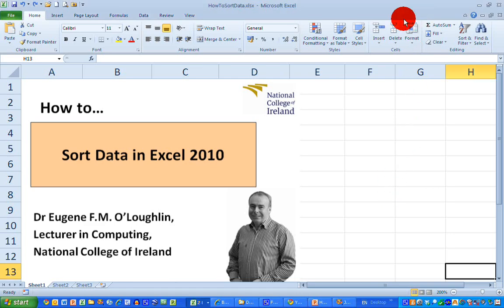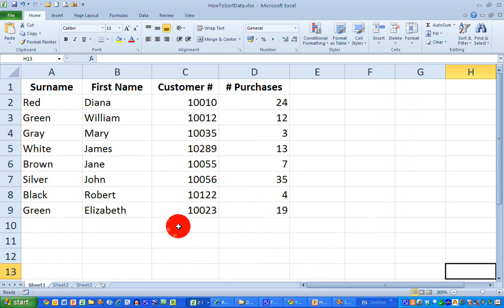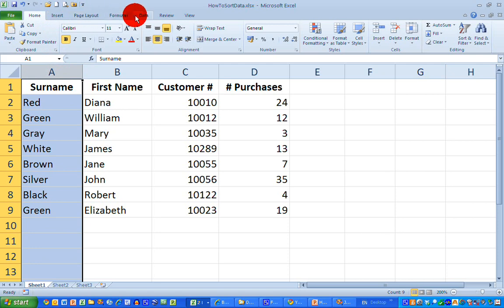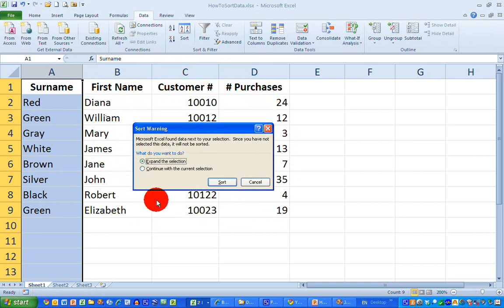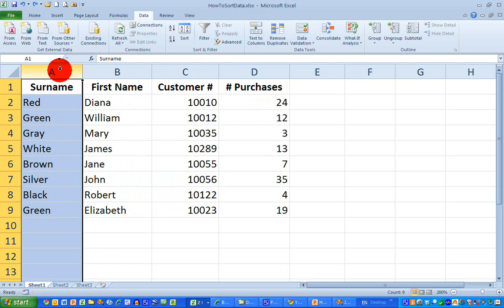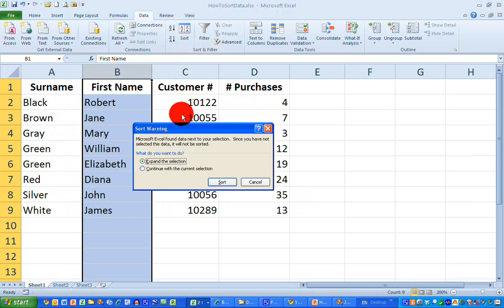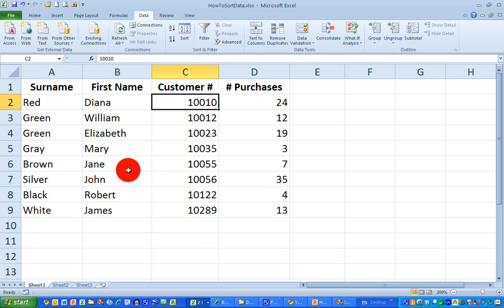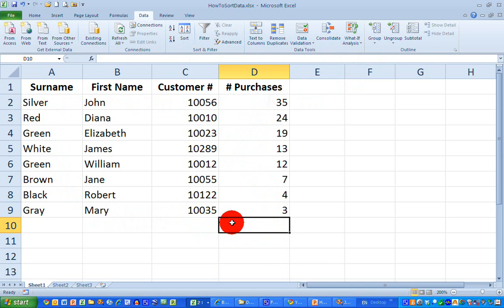How To...Sort Data in Excel 2010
Learn how to sort data in Excel 2010. This video will show you how to sort both words and numbers in Excel to make your data more meaningful.